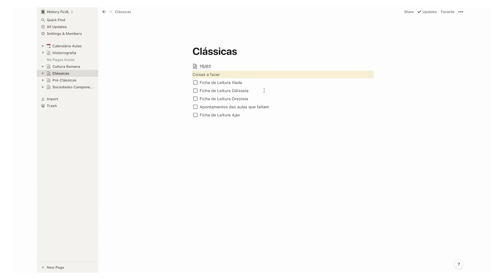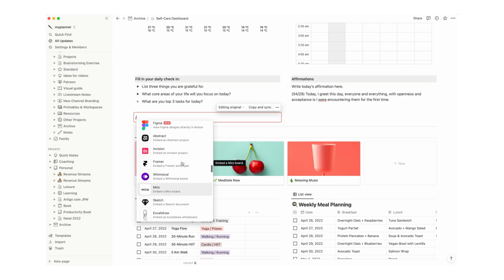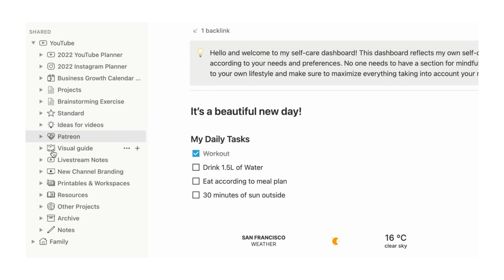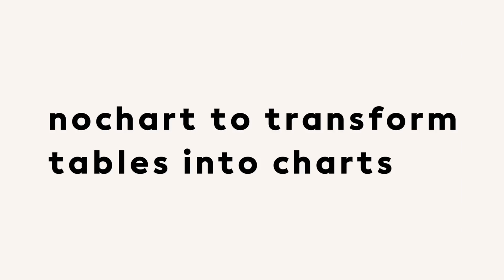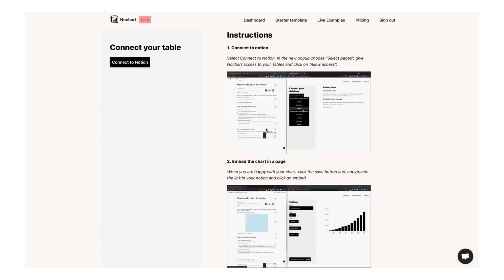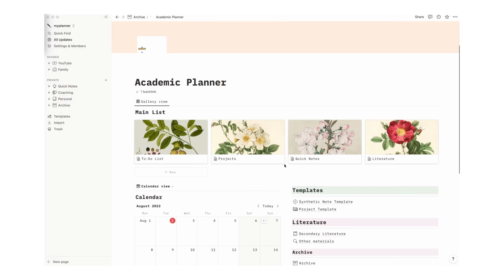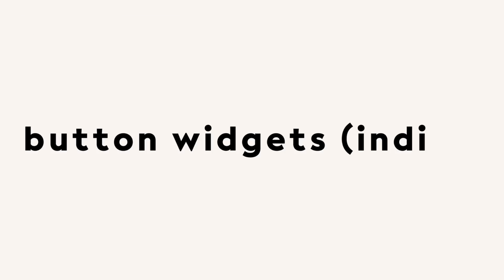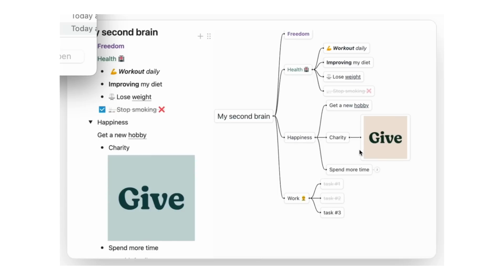10 Best Notion Aesthetic Tips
In this video we’re going to find how to make your Notion pages stop looking like bleh and more fabulous.

Is this necessary? Do you need an aesthetic Notion workspace to be productive, efficient and the best version of yourself? Absolutely not. But it’s fun so why not, right? Designing and adapting your tools to an aesthetic that you identify yourself with may not actually make you more productive but it does add some fun to the process, and identifying your work and study routine with a fun experience is always *the best way* to actually stay motivated to do your work.

↳ Credits

✽ Editing:   @MaryAmongStories
✽ Motion Graphics: Jump Cut
✽ Stock imagery and footage provided by Getty Images